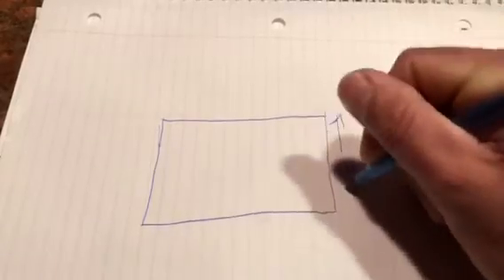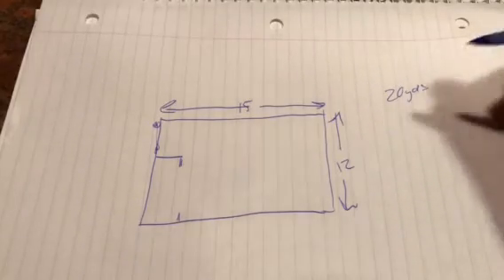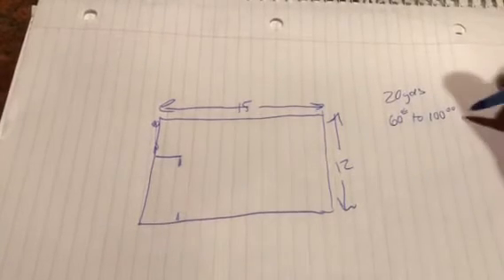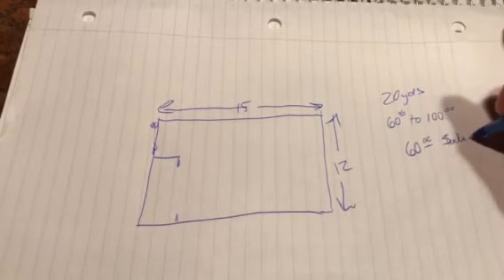Carpet installers how to easily double your income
In this video I share a very simple strategy on how all carpet installers can double their income without working harder!